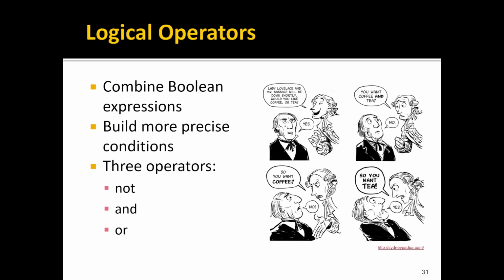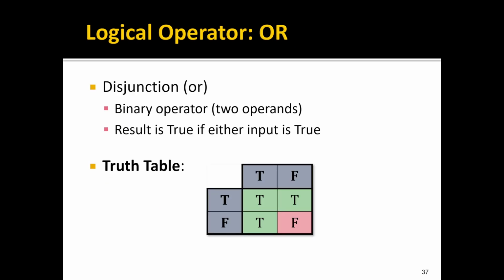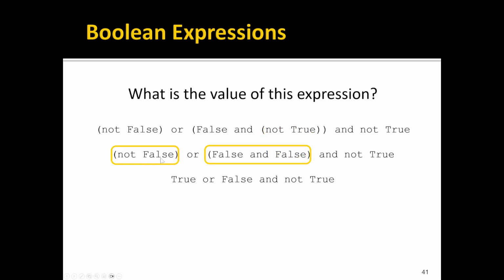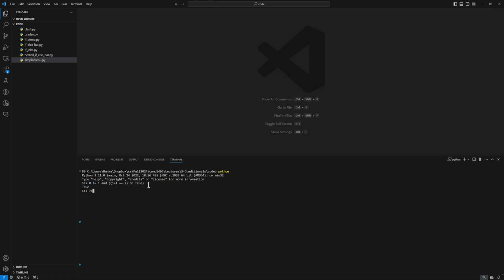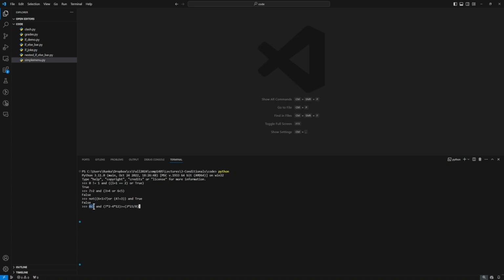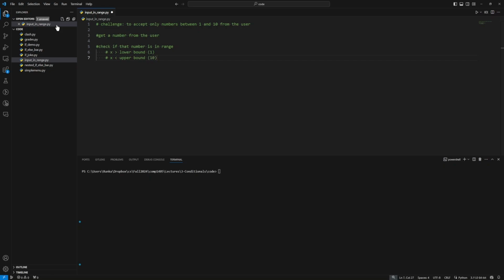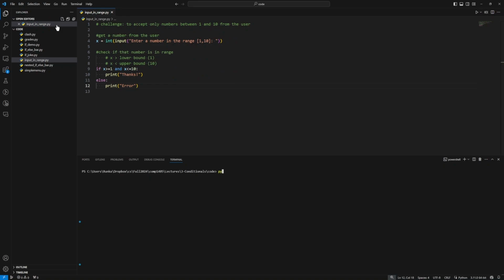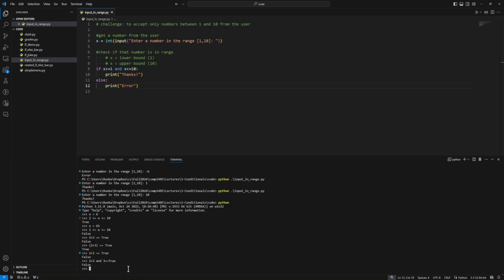Ch3.4 - Logic Operators